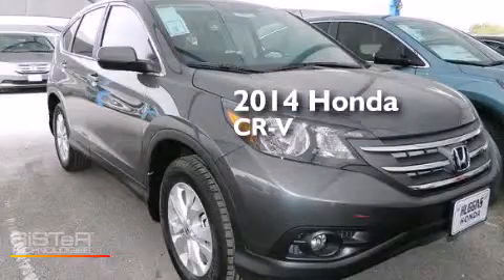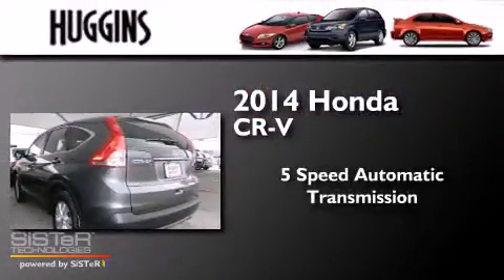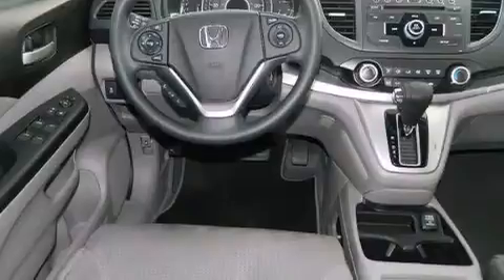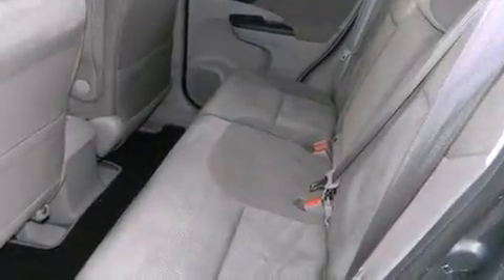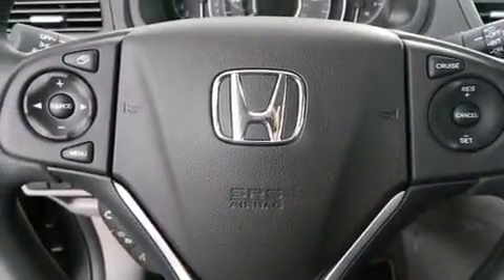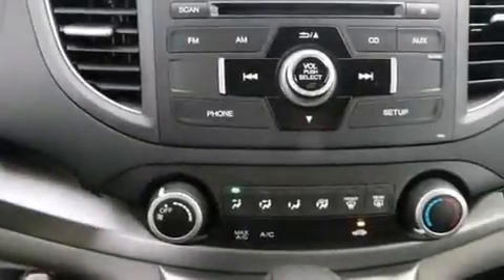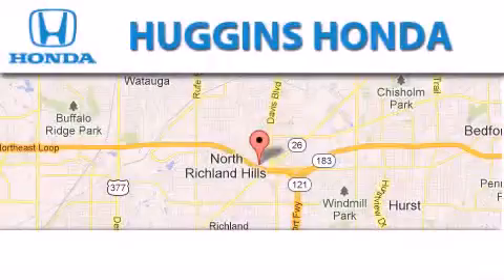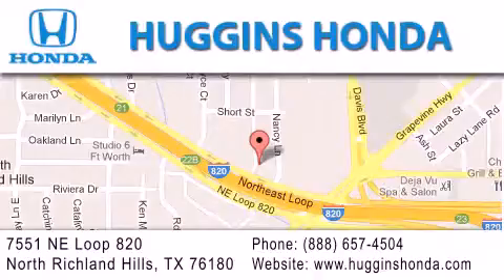2014 Honda CR-V North Richland Hills TX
We've been honored to serve the Ft. Worth TX area , we promise that your experience at our dealership will exceed your expectations ! Year : 2014 Make : Honda Model : CR-V Engine : 4-Cyl i-VTEC 2.4 Liter Trans . : 5-Spd Automatic Exterior : Polished Metal Metallic Miles : 10 Interior : Gray Stock : 43818 Huggins Honda 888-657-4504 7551 NE Loop 820 North Richland Hills , TX 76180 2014 Honda CR-V Ft. Worth TX